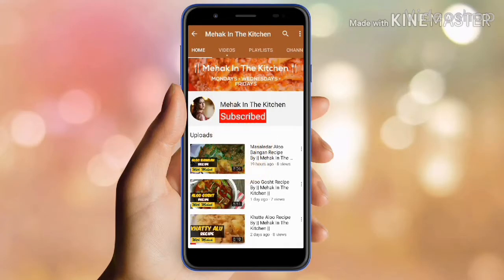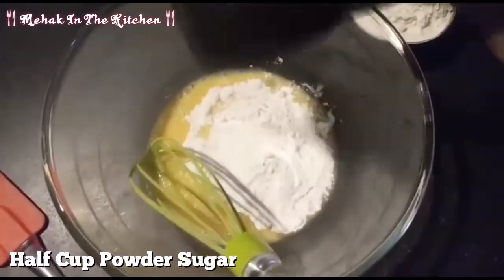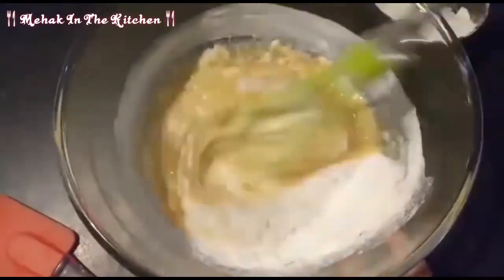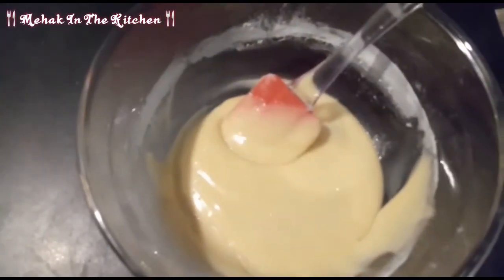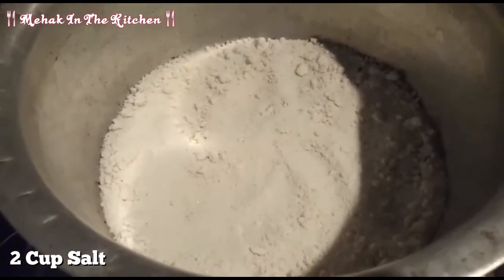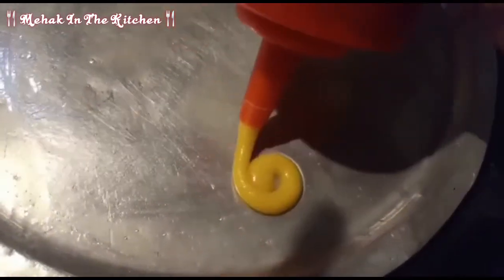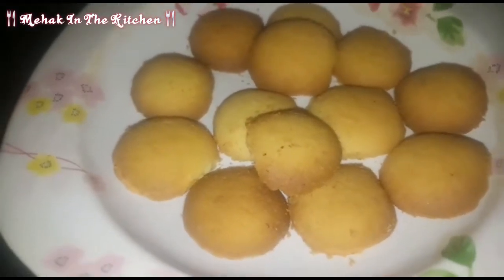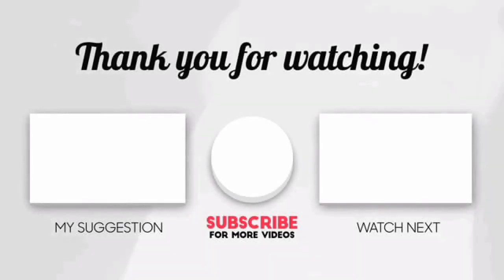Anday Waly Biscuits Egg Cookies Without oven Easy Recipe By Mehak Foods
Ingredients For Egg Cookies

2 Eggs

Half Cup Powder Sugar

Half Tsp Vanilla Essence

2 Tbsp Banaspati

Half Tsp Baking Powder

1 Cup All Purpose Flour

1 Pinch Orange Food Color